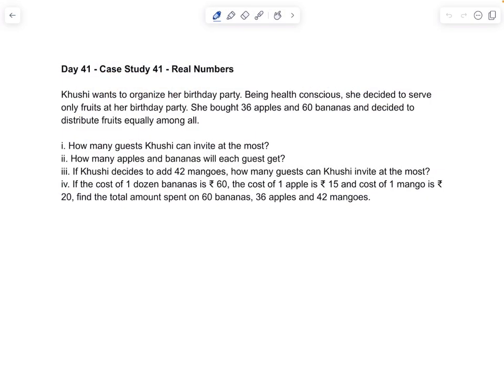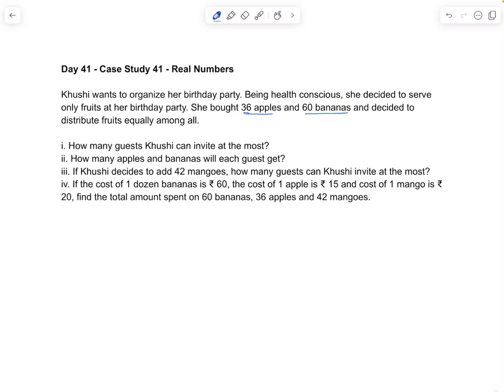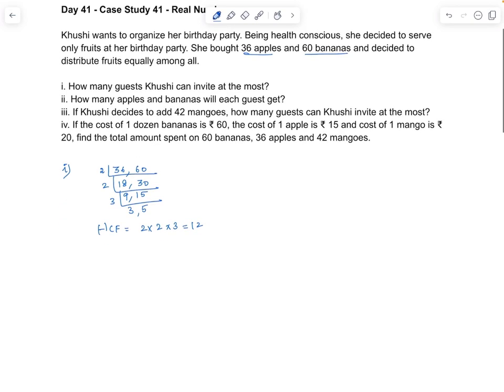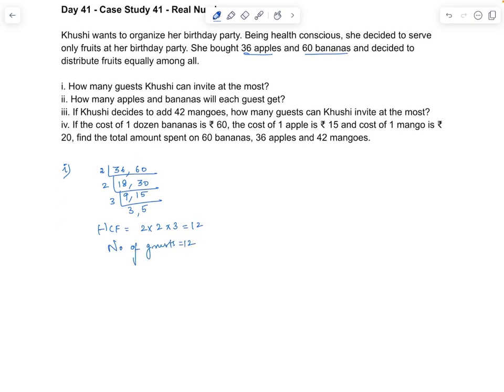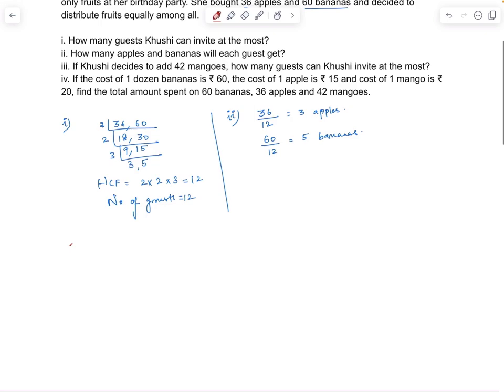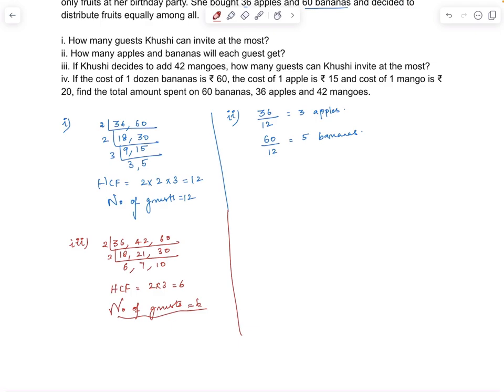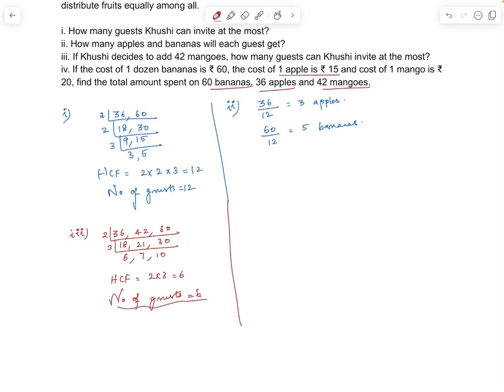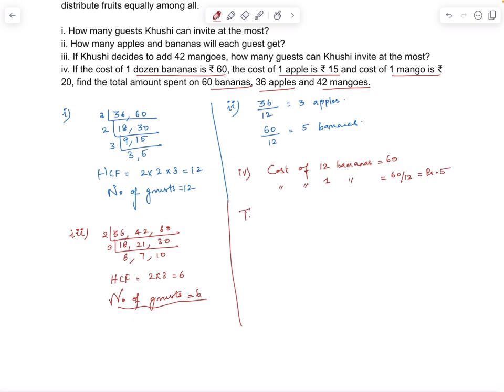CBSE GRADE 10 MATH | DAILY CASE STUDY QUESTION SERIES | DAY 41 | Khushi wants to organise her…